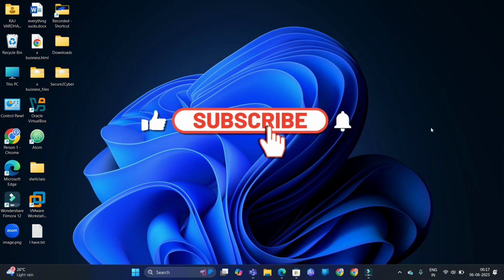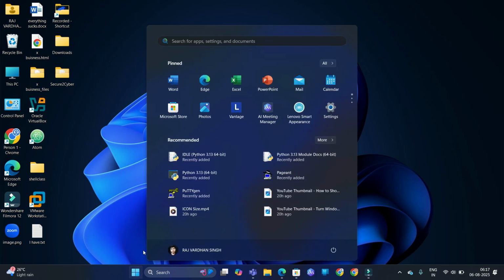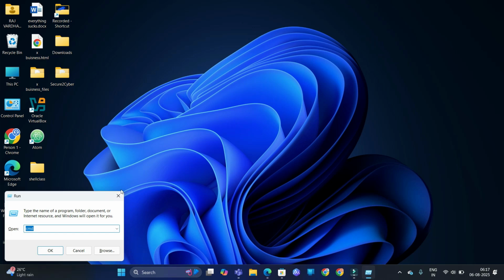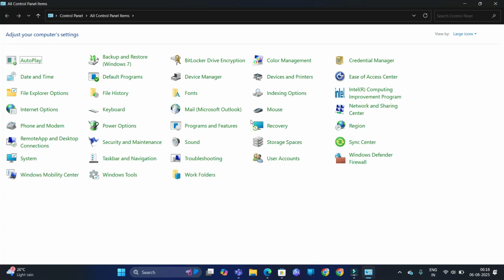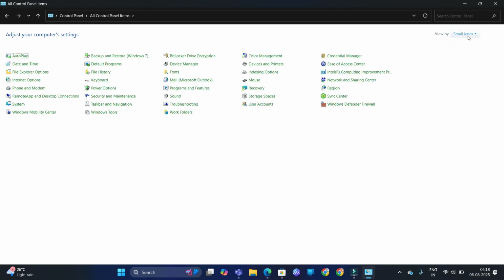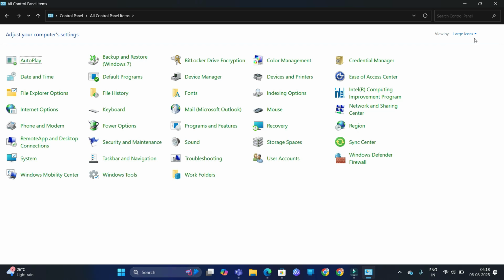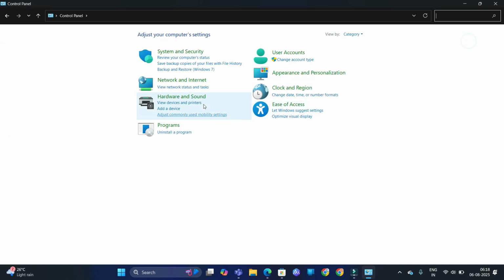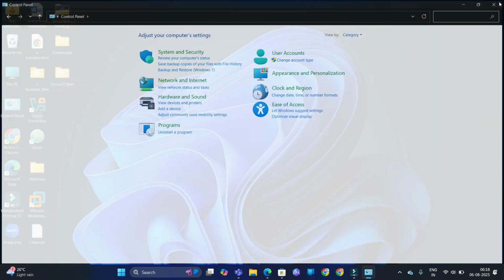How To Open Control Panel in Windows 11 | Access Classic Settings Easily | Secure 2 Cyber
🛠️ How To Open Control Panel in Windows 11 | Access Classic Settings Easily
📺 By Secure2Cyber

Can’t find the classic Control Panel in Windows 11? Don’t worry — in this quick tutorial, you’ll learn 5 easy ways to open the Control Panel, so you can manage settings like Programs, Devices, Network, and more — just like in older versions of Windows.

🧩 In This Video, You’ll Learn:

How to open Control Panel via Start Menu search

How to use Run command and Command Prompt

How to create a desktop shortcut for quick access

Bonus: Pin Control Panel to Start or Taskbar

💡 Perfect for users who prefer classic Windows controls alongside the new Settings app.